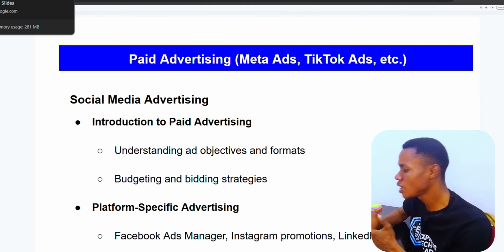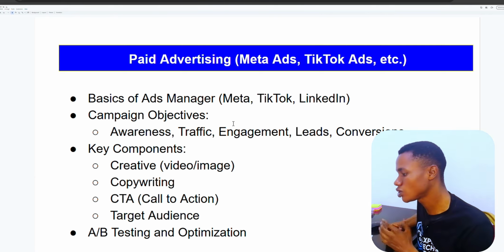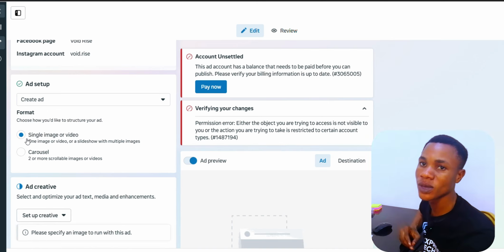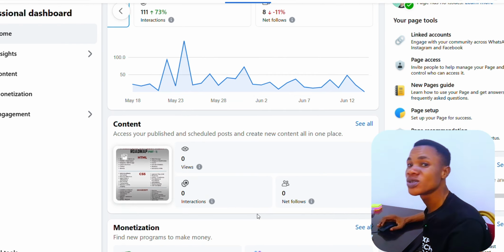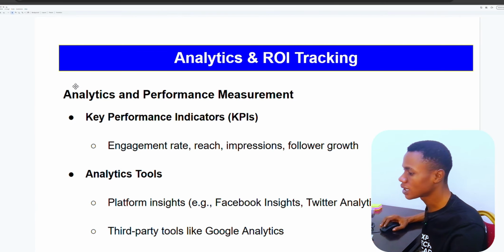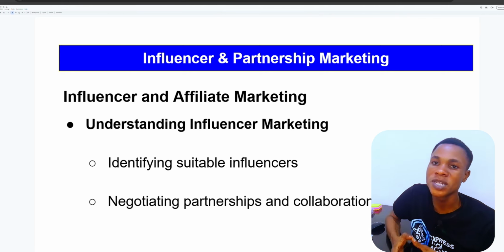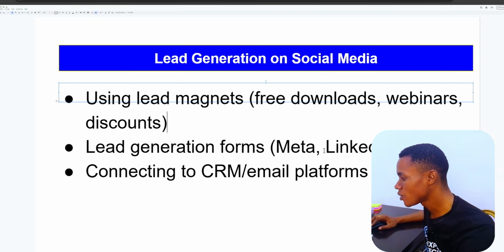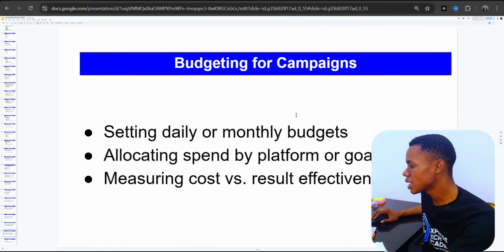This Social Media Marketing Course That Will Make You Money (Part 2-End)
The strategy behind Social Media Marketing Course Part 2 that works is finally revealed in this powerful and practical video designed for beginners and intermediate marketers alike. In this second part of the series, we dive deeper into audience targeting, content pillars, scheduling hacks, and growth strategies that are being used by top digital marketers and agencies today. You’ll learn how to turn engagement into conversions, build authority in your niche, and measure what matters most. If you watched Part 1 and you’re serious about turning your knowledge into income or scaling your online presence, this video is your next big step. No fluff—just the proven tactics that deliver results.